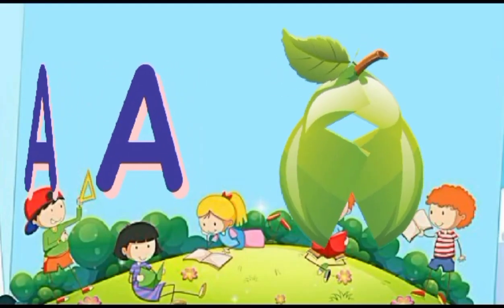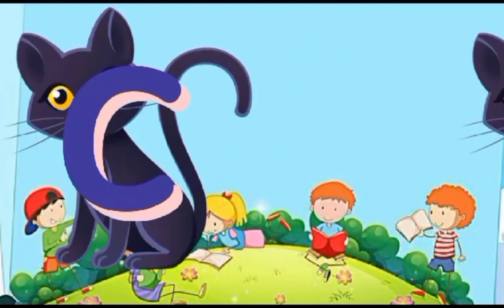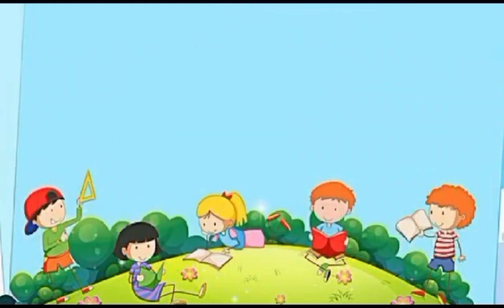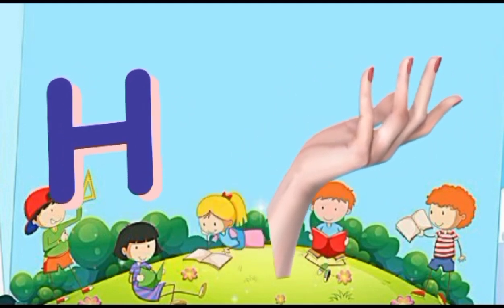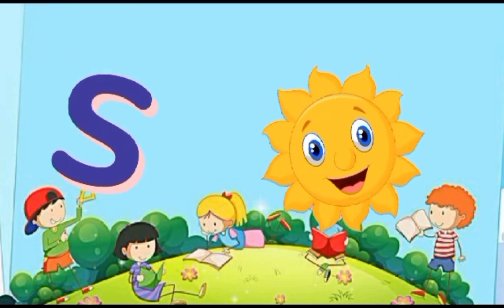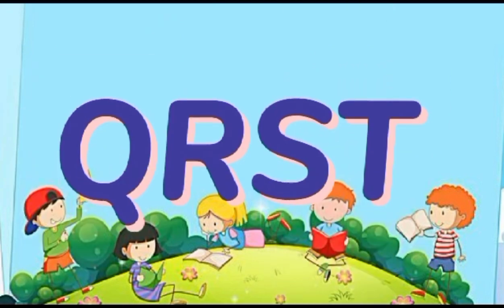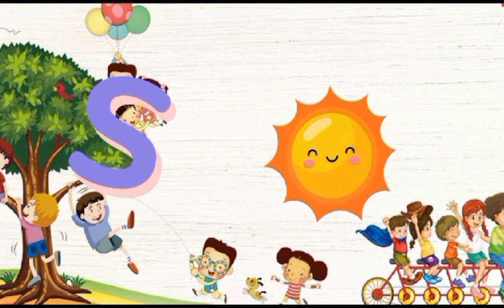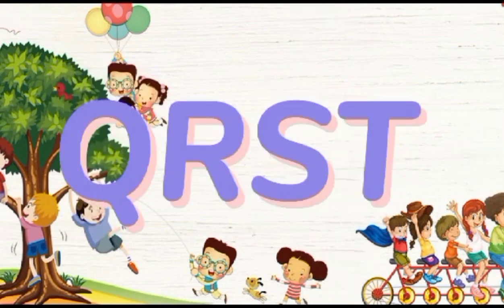ABC phonics song|kids phonics song|alphabet phonics song for toddlers|preschool|a for apple b-ball